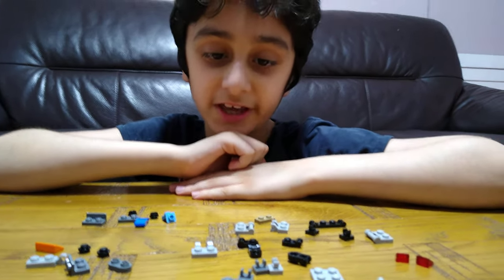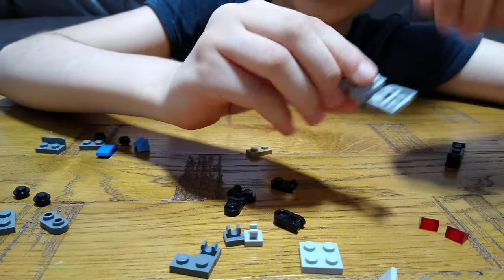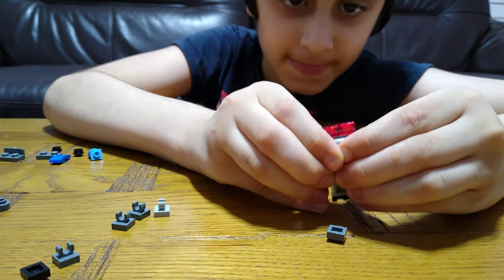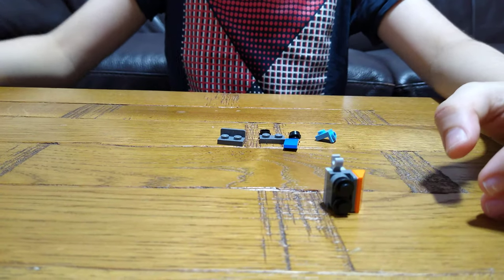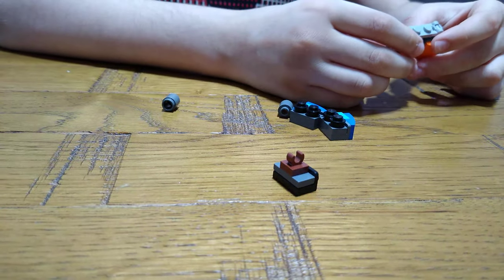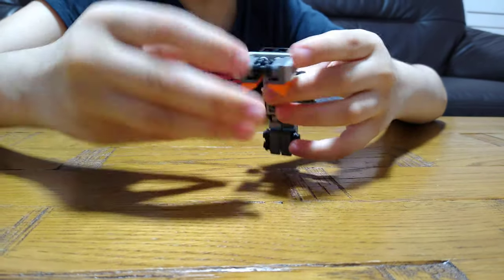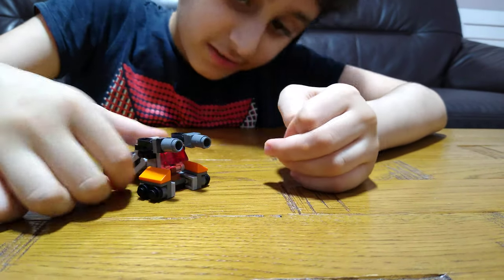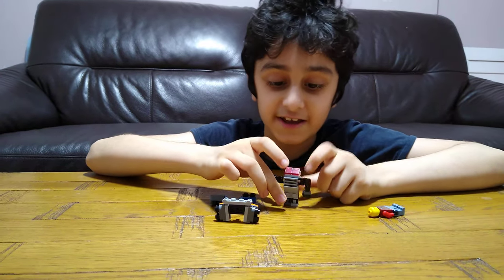Making a mini Lego Transforming Robot into a Double Barrel Tank in 4K UHD